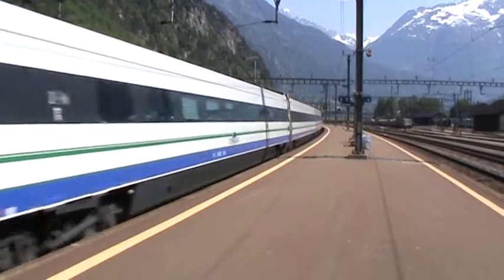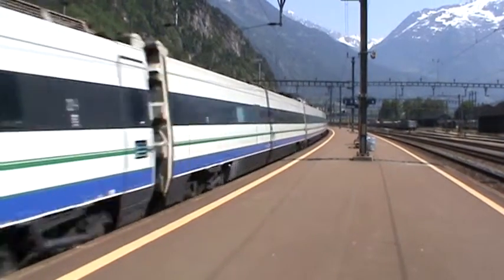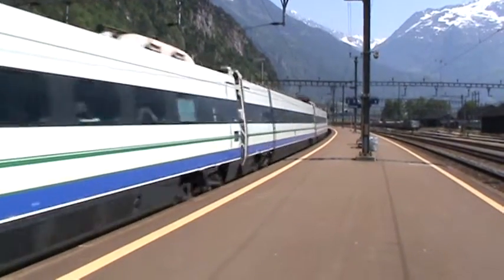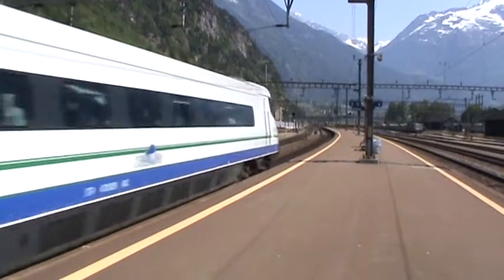Cisalpino ETR 470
Das ist ein Cisalpino ETR 470 in Erstfeld.